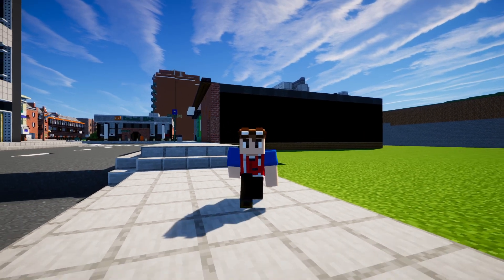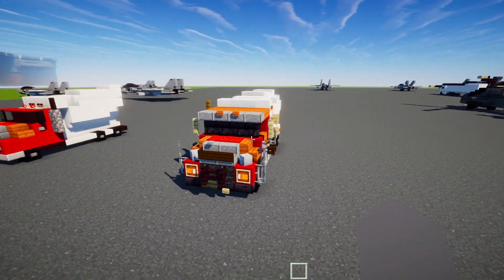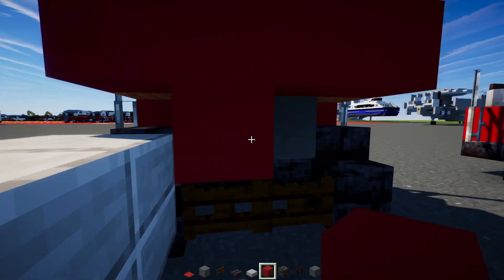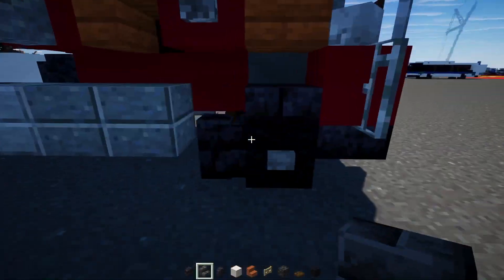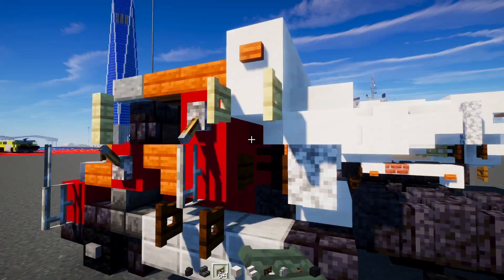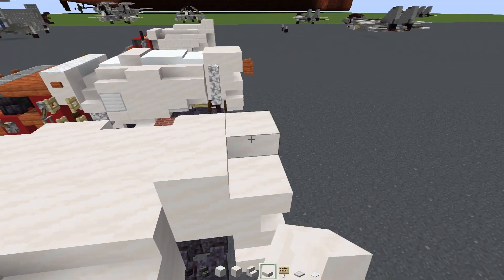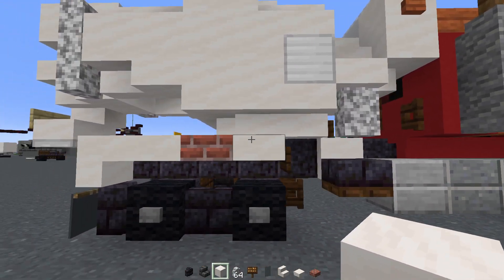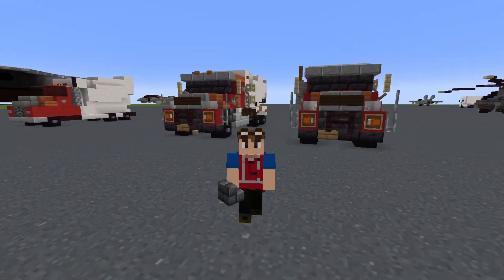Minecraft Concrete Cement Mixer Truck Tutorial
How to make a Minecraft Red Concrete Cement Mixer Truck construction vehicle.